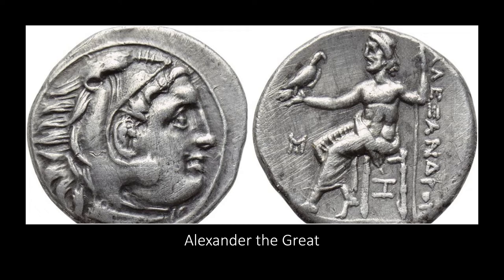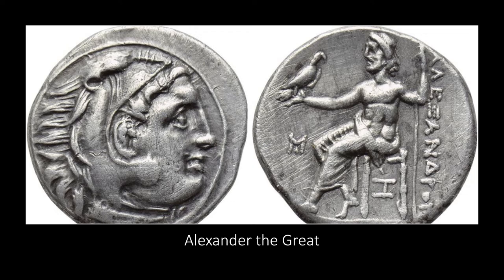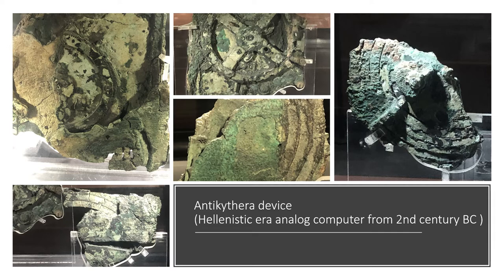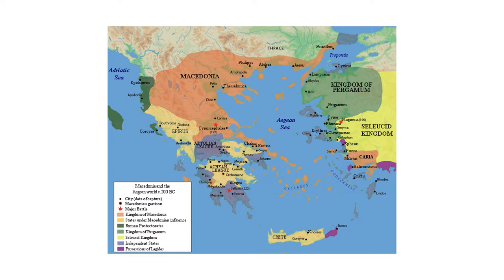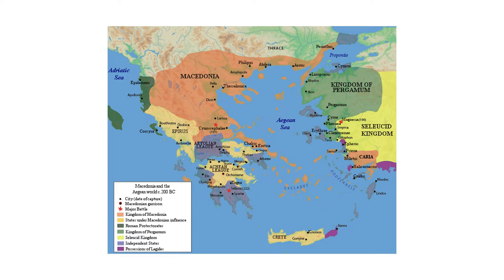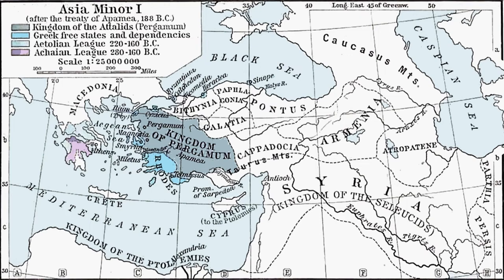Rome and the Hellenistic World: Rise of Rome #8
This is the first of two videos talking about Roman interactions with the Greek world in the aftermath of Rome's victory in the Second Punic War. The focus here is primarily on military and political developments from the death of Alexander the Great until the 2nd century BC.